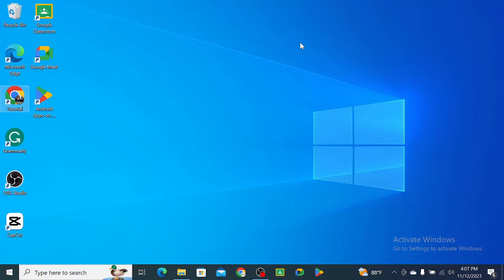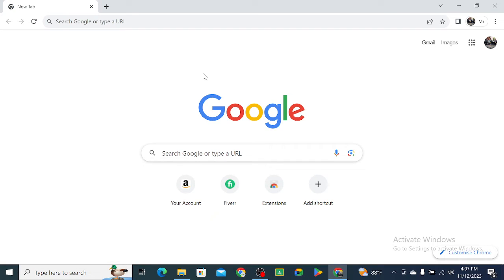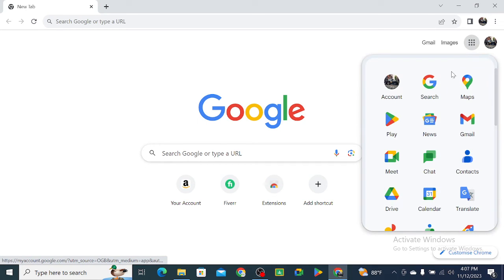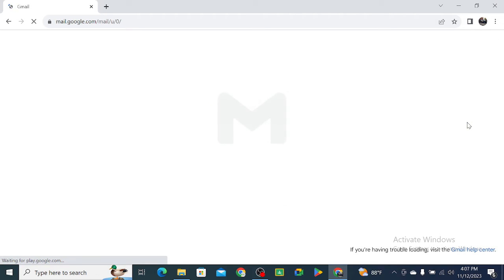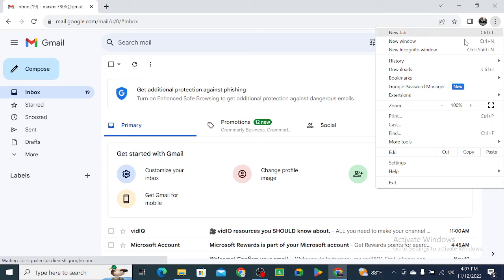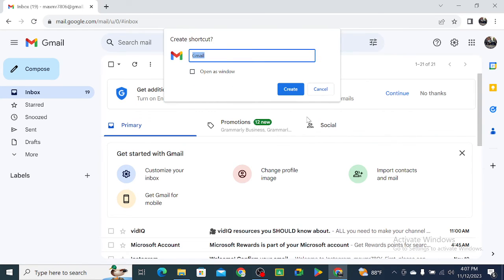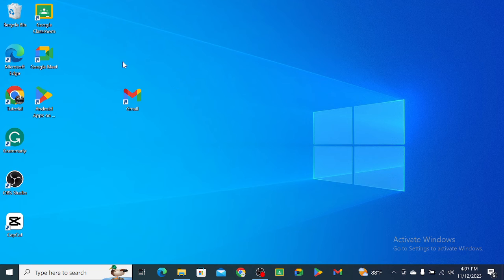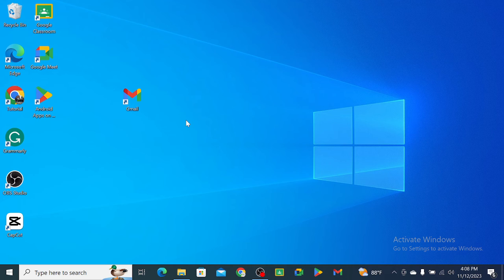How to Download Gmail App on Laptop